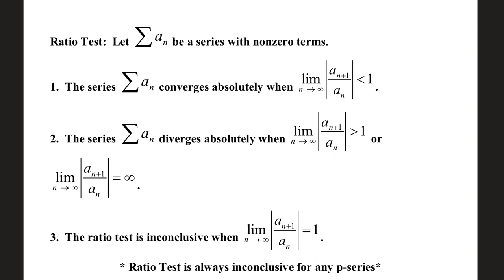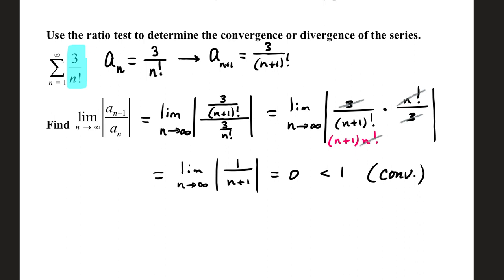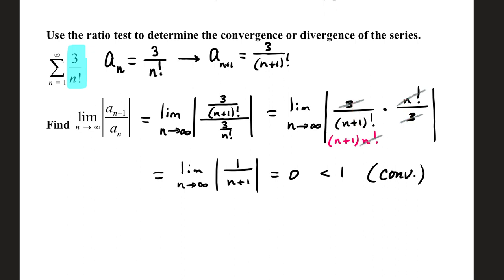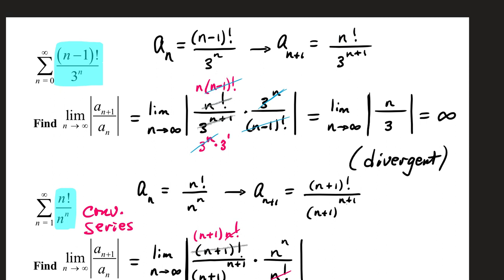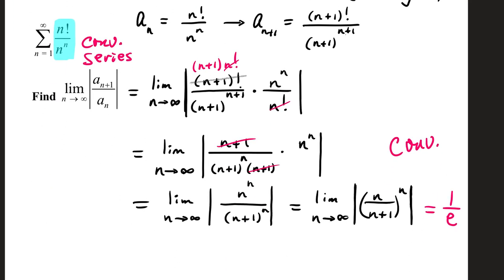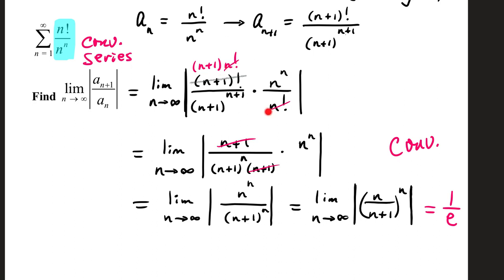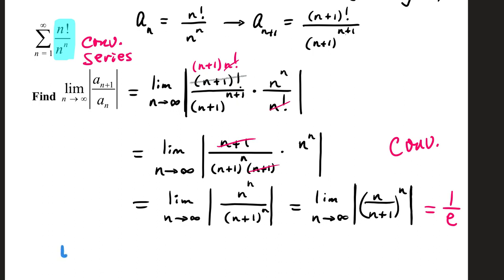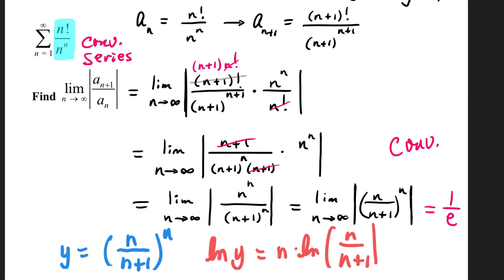Ratio Test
00:00 Slide 1
02:40 Slide 2